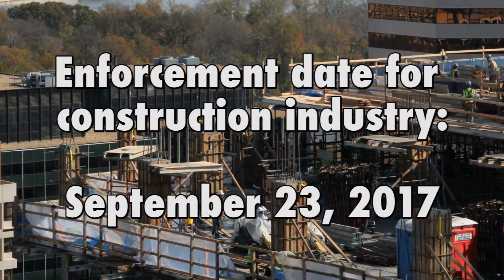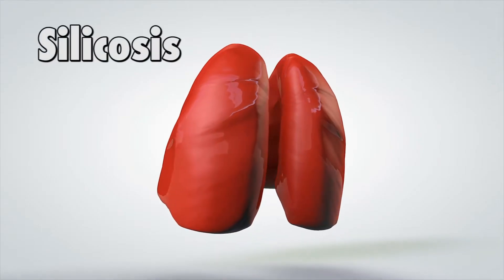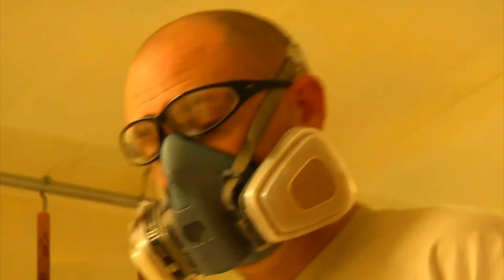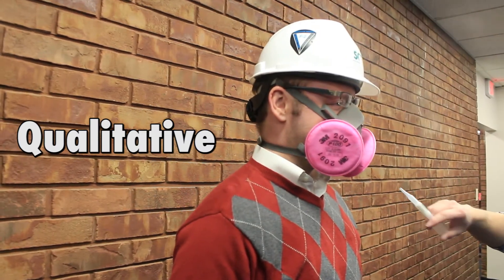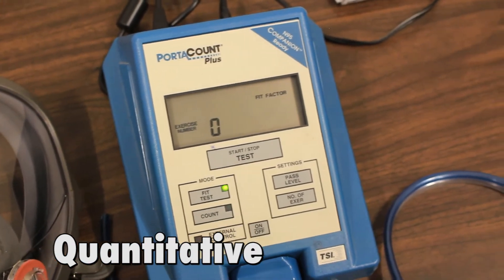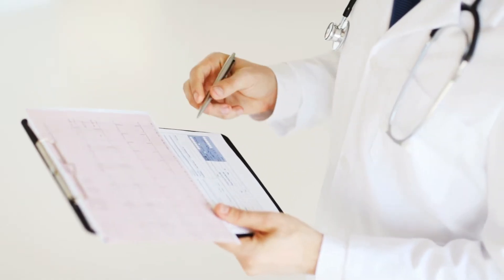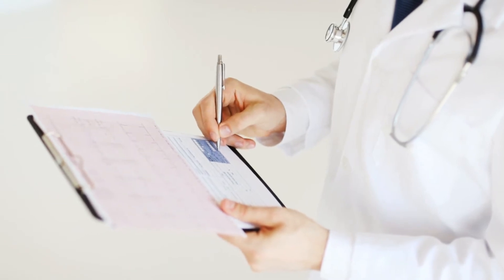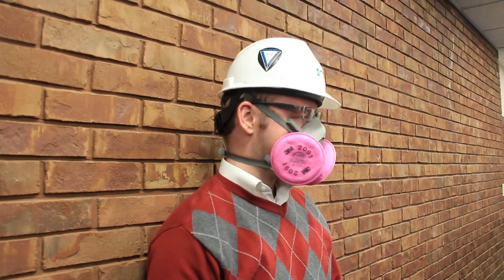Protecting Workers with Occupational Health: Respiratory Health and Silica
Enforcement for OSHA's new standard on crystalline silica started on September 23, 2017, in the Construction Industry. Watch our video on the importance of respiratory health and how to protect workers from exposure to silica dust and what to expect during a respiratory fit test.